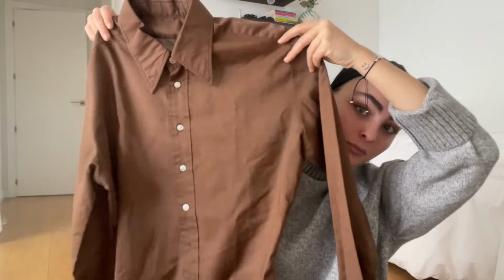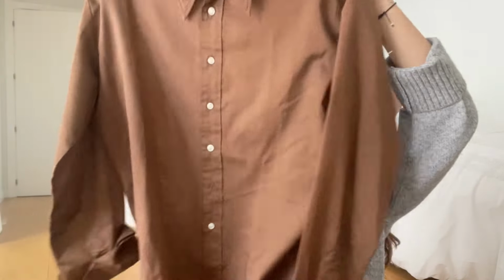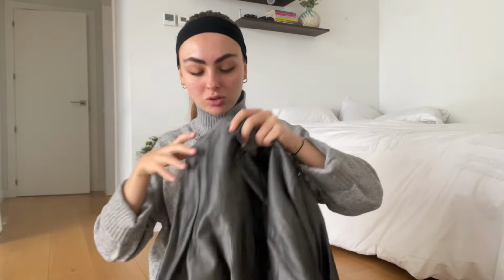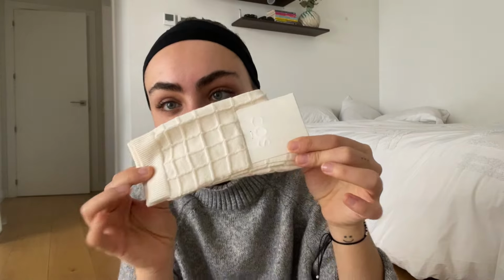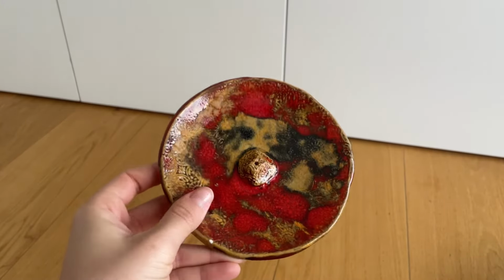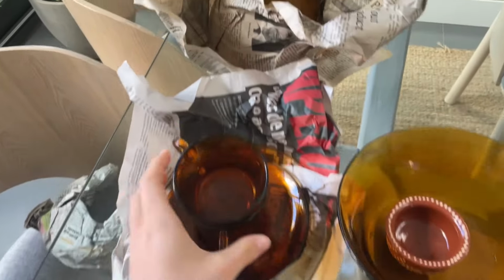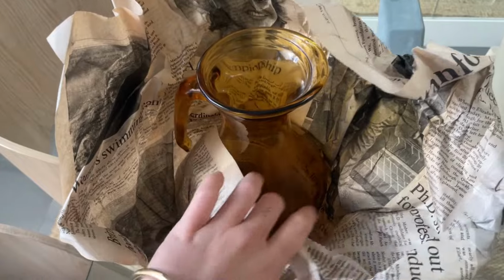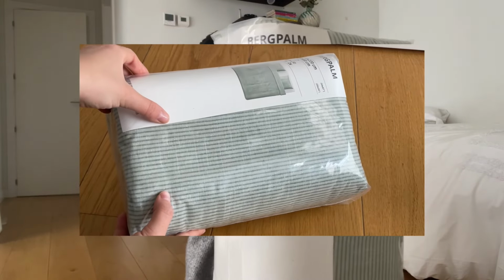FEW DAYS BACK IN MARCH// vlog_37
Coming back after a few months, with old content hehe